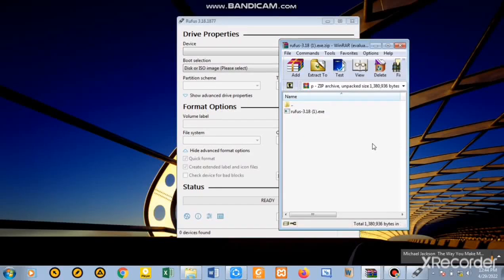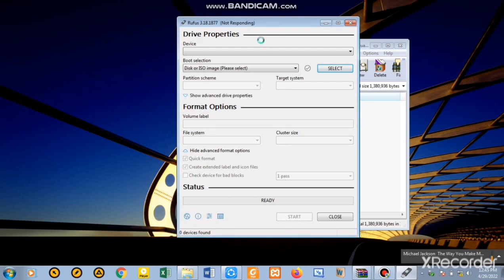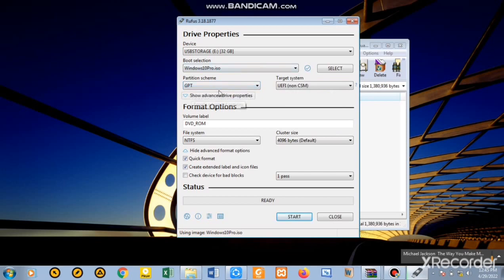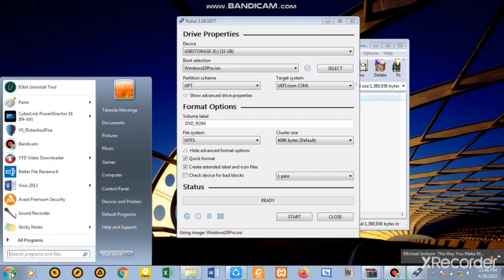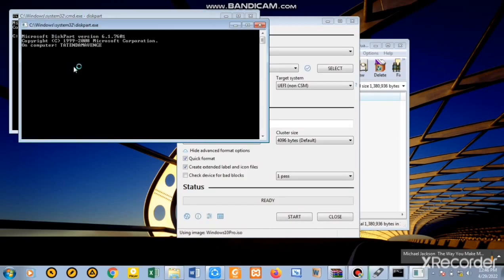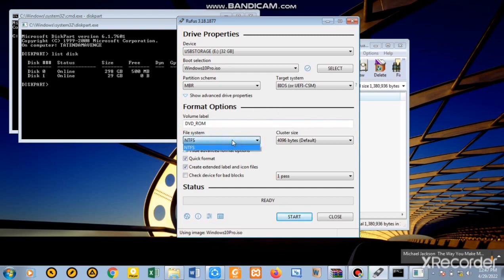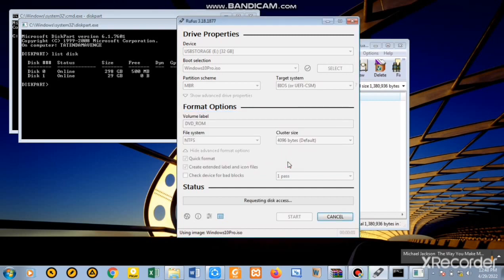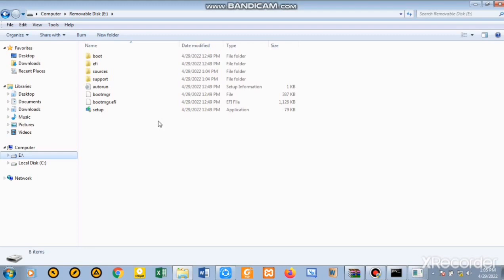How to create a USB bootable flash drive and install Windows OS | Maven Academy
Create a bootable flash drive step by step using Rufus and install any windows operating system